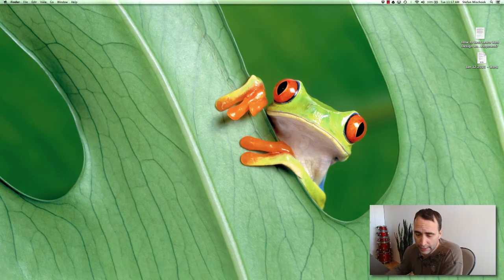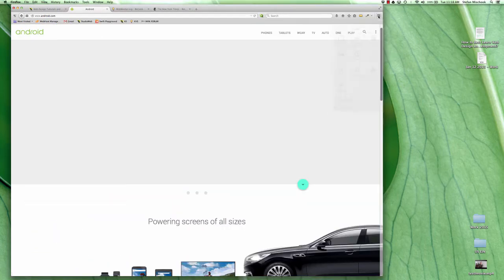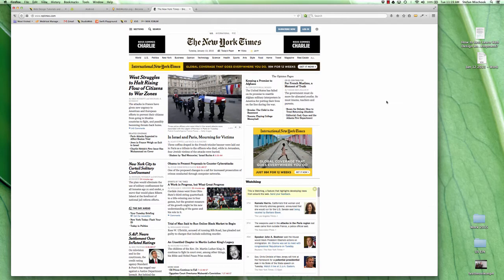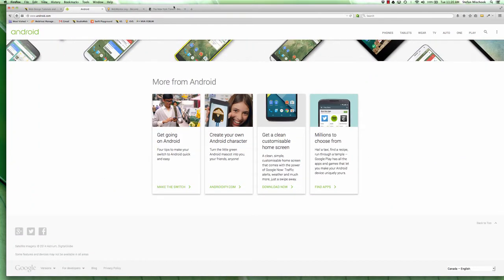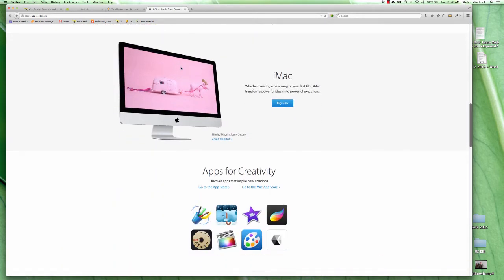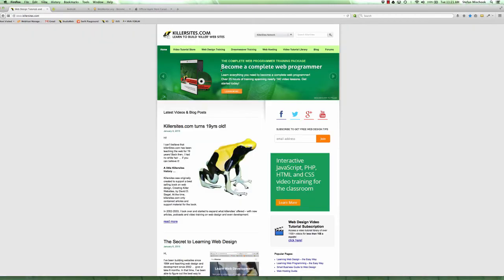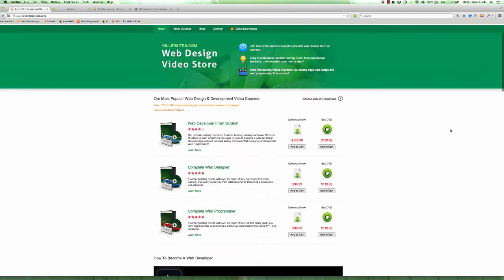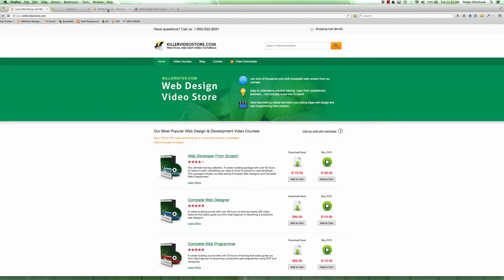Website Web Panels Style of design in 2015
- In this video I look at the design trend in web design in 2015.

Stefan